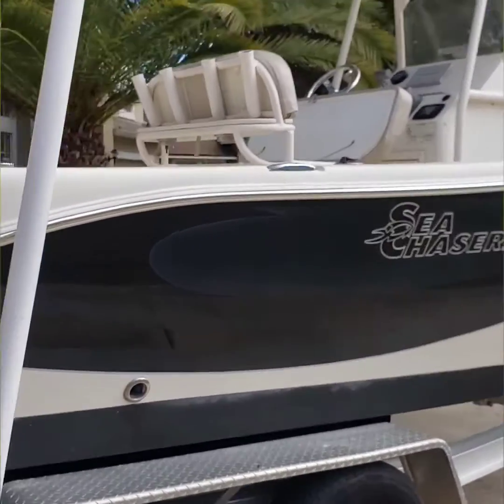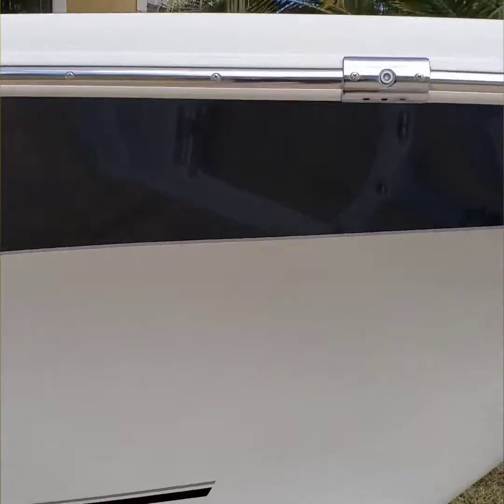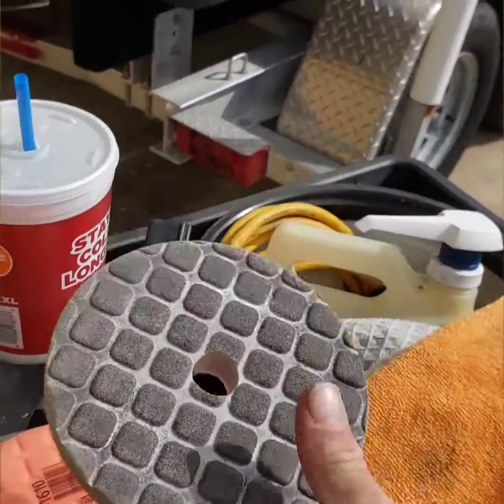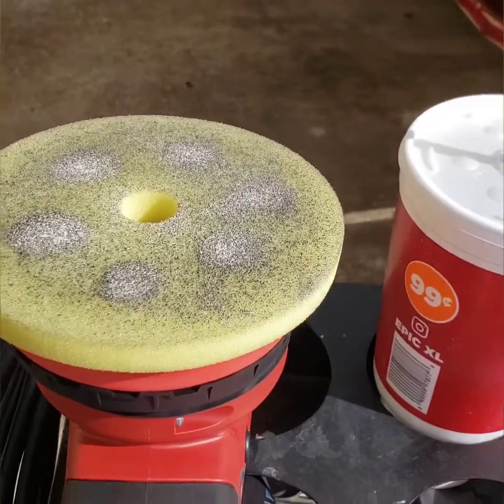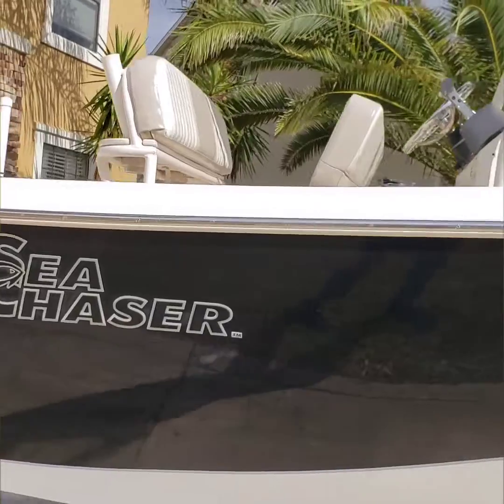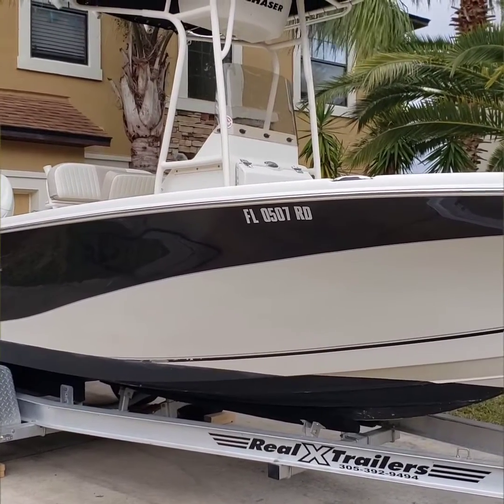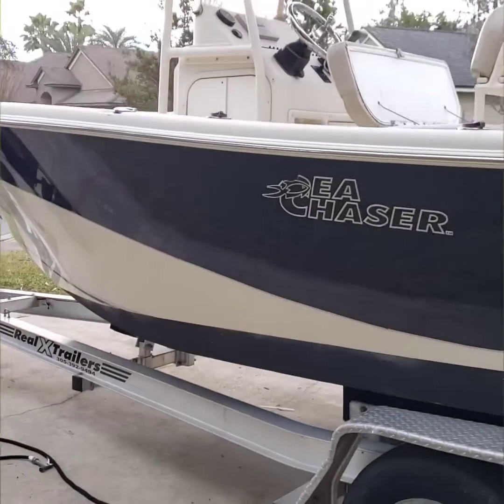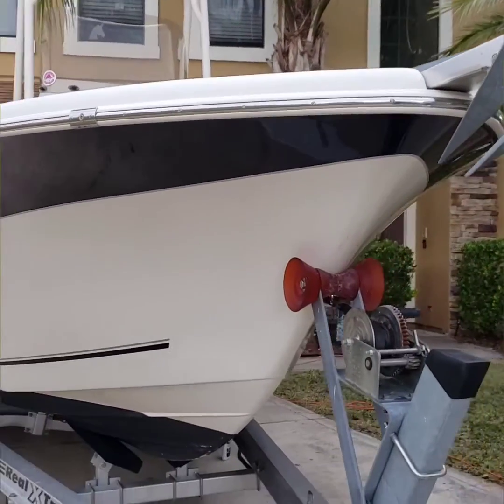Detailing Doc. Episode-8 Boat Detail - Compound and Ceramic Polish on a 20 ft. Sea Chaser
I'm using my brand new flex and McKee's 37 product and pads. Compound and Ceramic Polish on a 20 ft. center console Sea Chaser